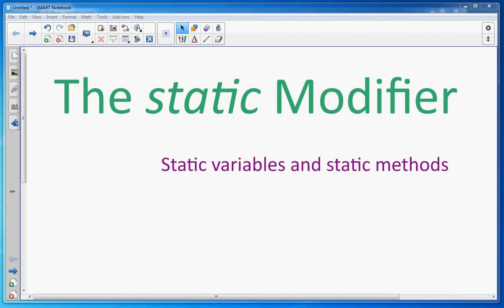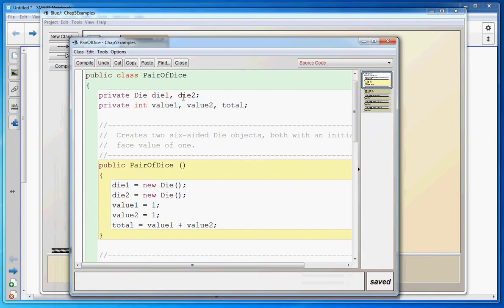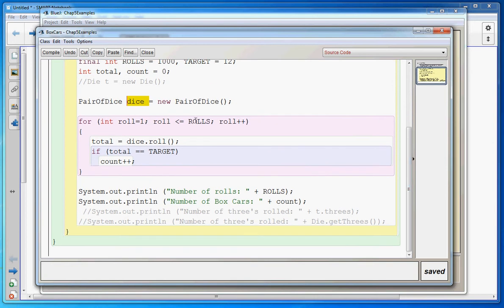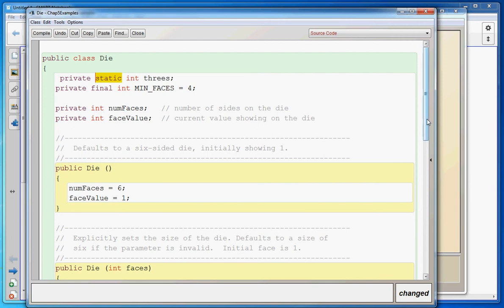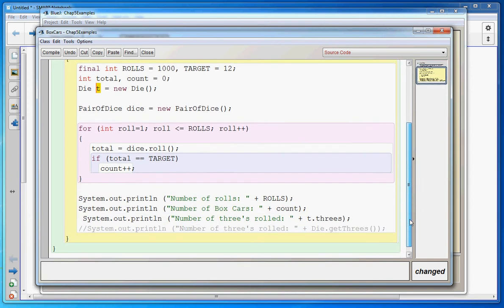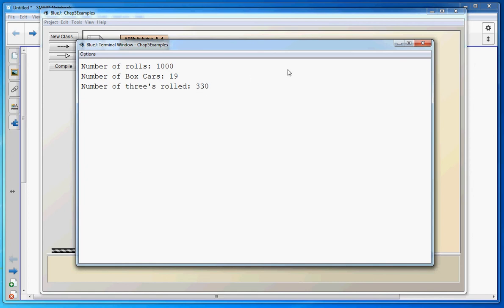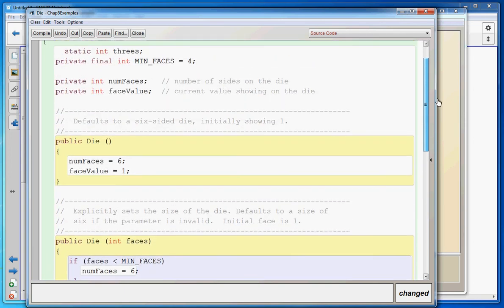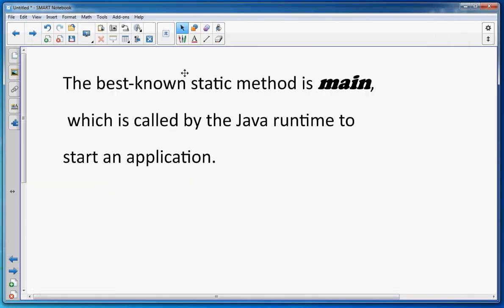StaticModifierLesson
This is a short explanation of the static modifier in java programming.